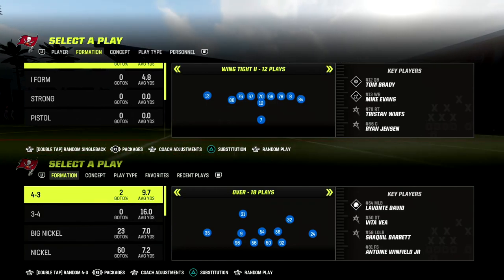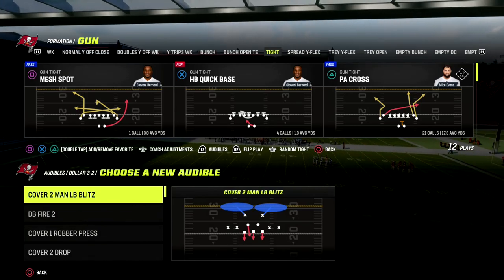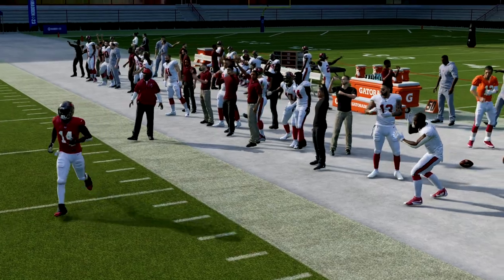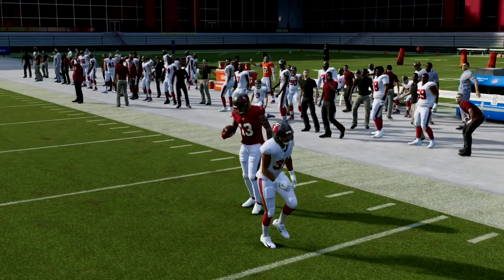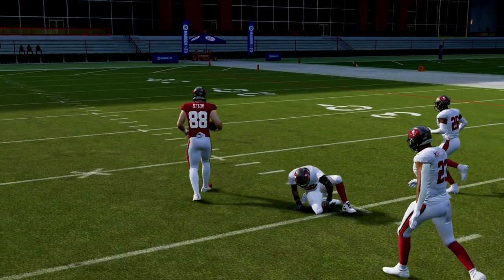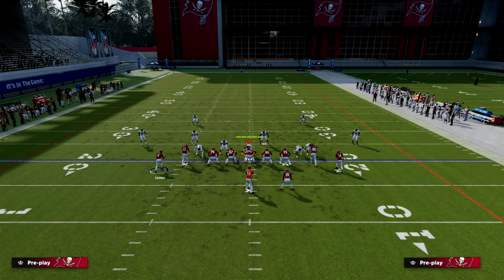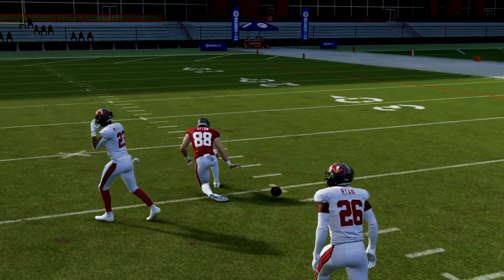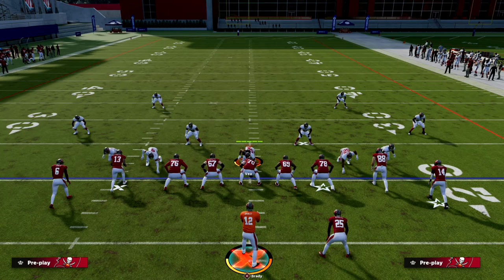The BEST Man Beater In Madden 23| Gun Tight Offensive eBook